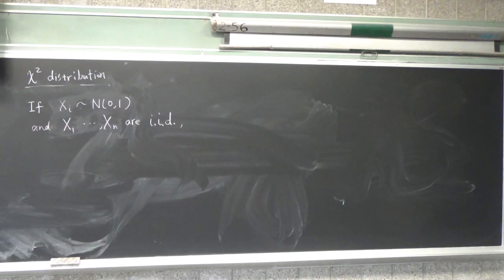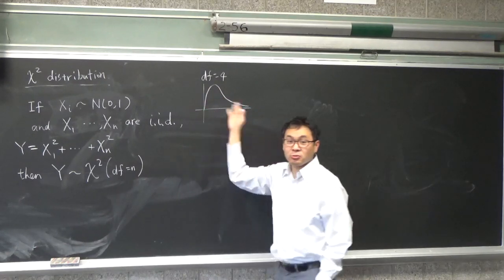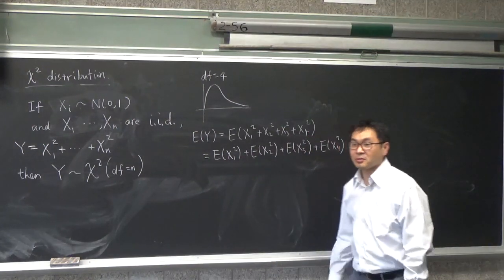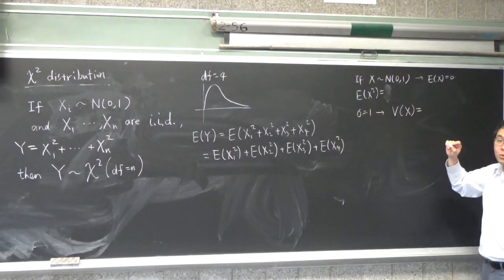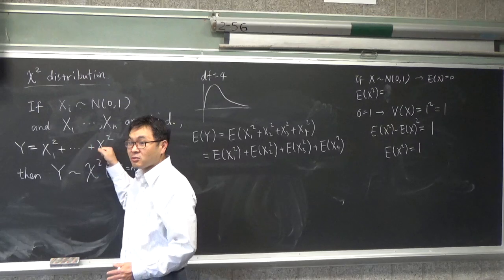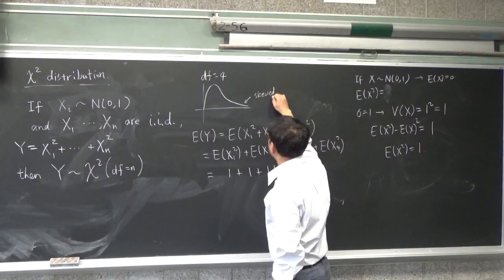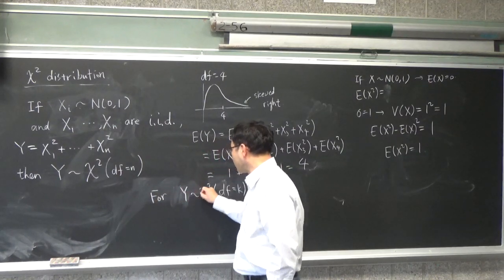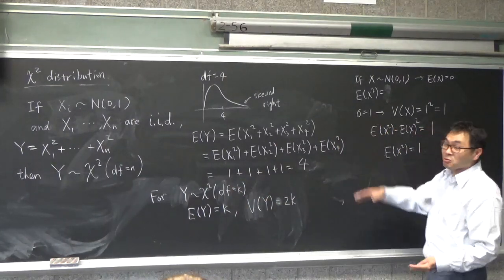Introduction to Chi squared distribution